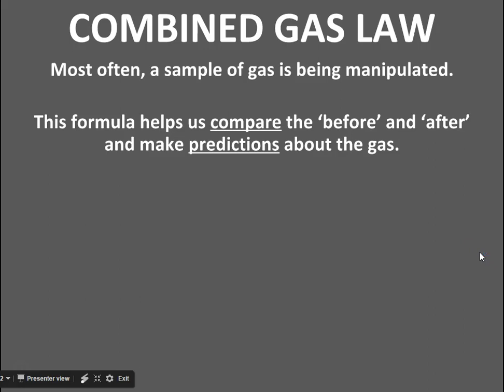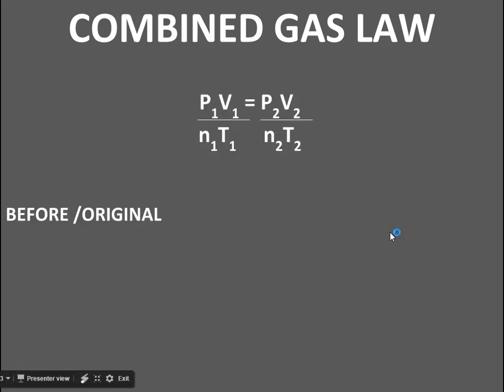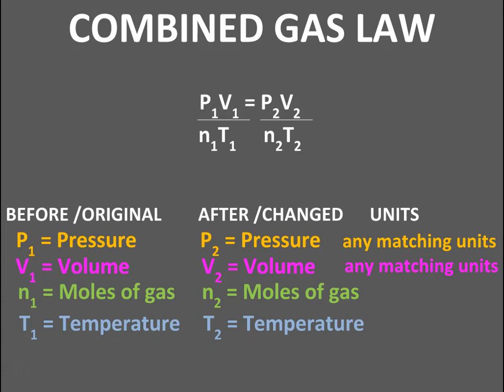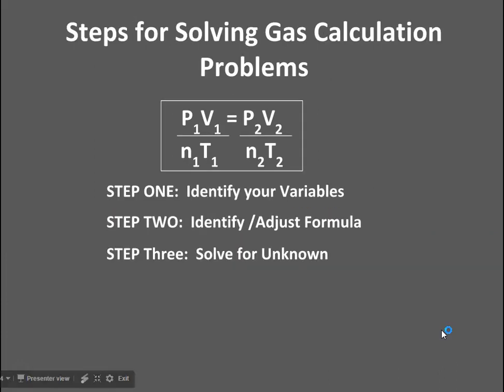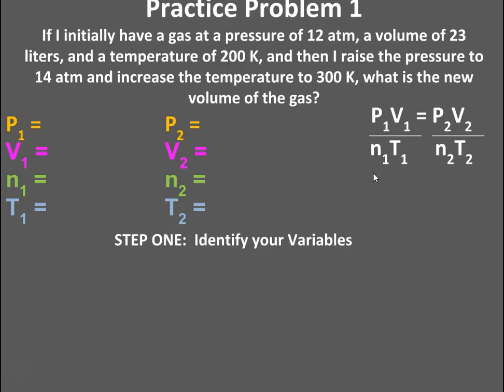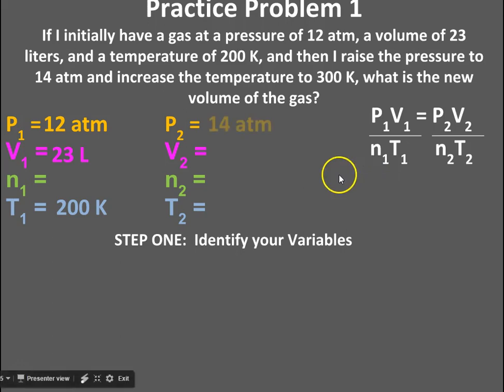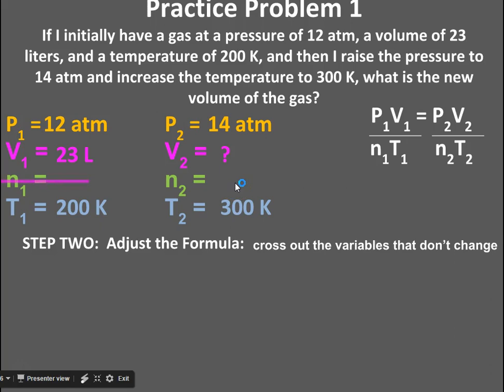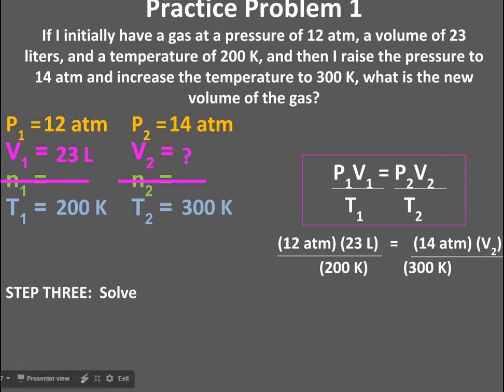Chemistry Unit 10 - Notes 6: Combined Gas Law EDUCATIONAL